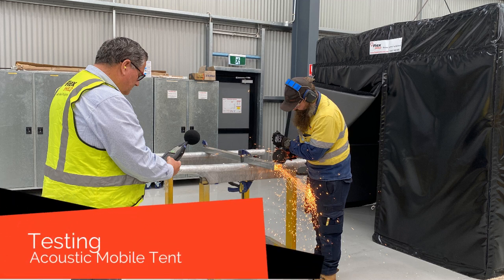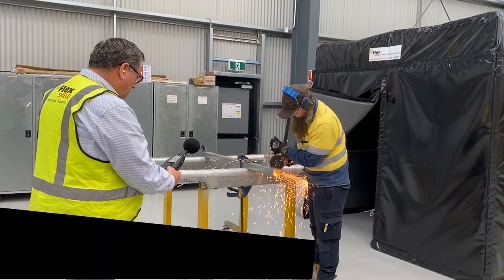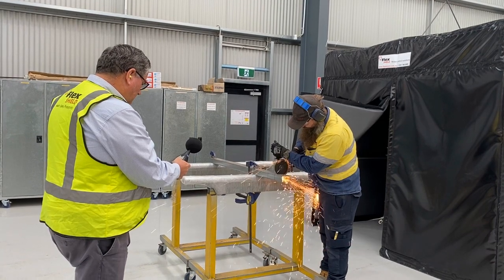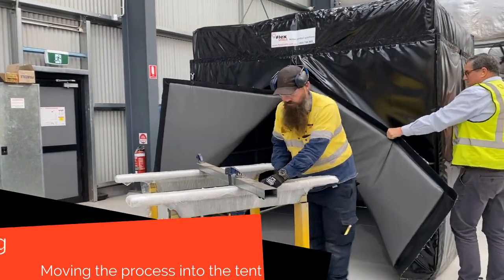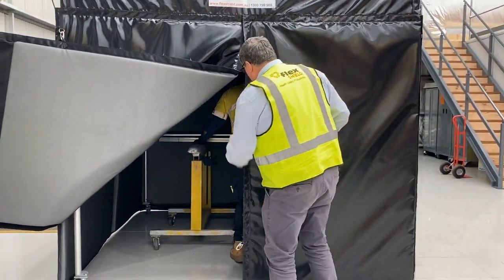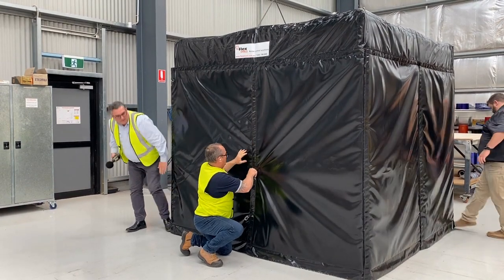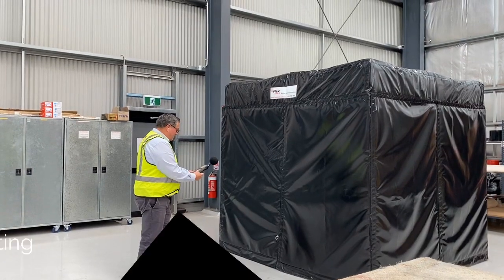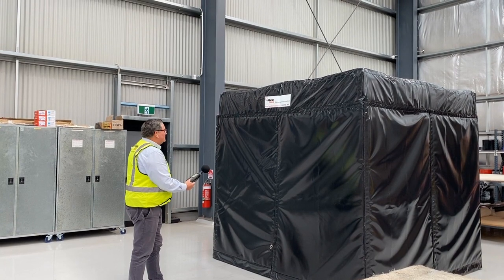Revolutionising noise Control: The acoustic mobile tent solution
Welcome to our factory! Today, we are thrilled to unveil one of our exceptional custom-made products, the Acoustic Mobile Tent. This revolutionary tent is designed to transform noise control in on-site grinding applications, ensuring your colleagues' comfort, health, safety, and productivity.

We recognised a golden opportunity to capture compelling footage that showcases how our noise control solutions make a tangible difference in real-life job site scenarios. Our tests occurred here in our bustling factory amidst various ongoing projects in different areas. Despite a few minor interruptions, the results vividly demonstrated the extraordinary effectiveness of the Acoustic Mobile Tent.

Our Managing Director guided these necessary tests with a strong focus on health, safety, and productivity. Equipped with a sound level meter, he meticulously recorded the noise levels with the process completed inside and outside the acoustic tent, starting from 1 meter away from the noise source.

Stepping outside the tent, the noise from the grinding process was undeniably loud, raising significant concerns for health and safety. The sound level meter indicated a reading of 91.6 decibels, clearly highlighting the potential hazards and productivity obstacles caused by excessive noise.

However, when the team relocated the grinding process inside the protective enclosure of the tent, the Managing Director repeated the test, maintaining a distance of 1 meter. The difference in noise emission was nothing short of remarkable.

Prepare to be amazed! The noise level witnessed a significant drop, reducing from 91.6 decibels to a mere 59.2 decibels. This substantial reduction showcases the exceptional effectiveness of our Acoustic Mobile Tent in safeguarding the health, enhancing safety, and boosting productivity on the job site.

If you are committed to creating a work environment that prioritises your team's health, safety, and productivity, rest assured we are here to support you every step! Contact our dedicated team at 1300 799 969, and let us provide you with a solution that harmoniously blends health, safety, and productivity in your workplace.

Let us build a work environment fostering well-being, productivity, and success! Join us in revolutionising noise control with our Acoustic Mobile Tent.